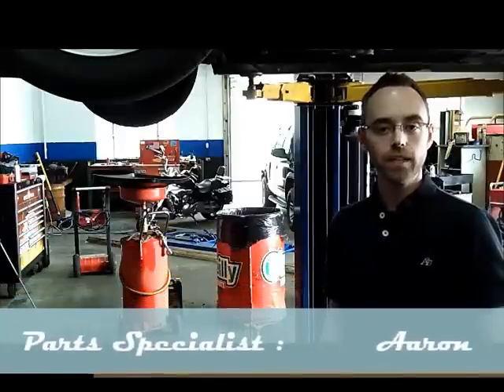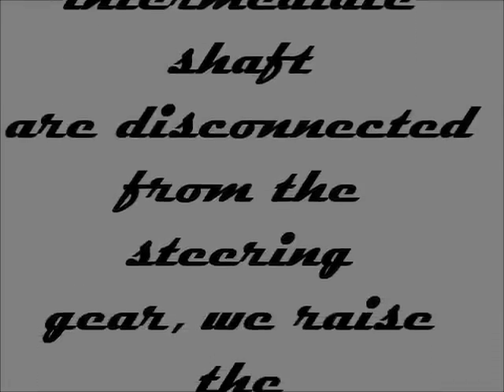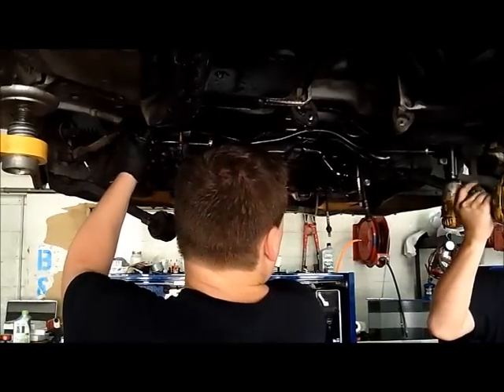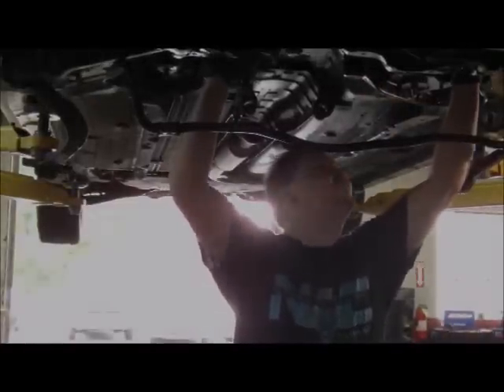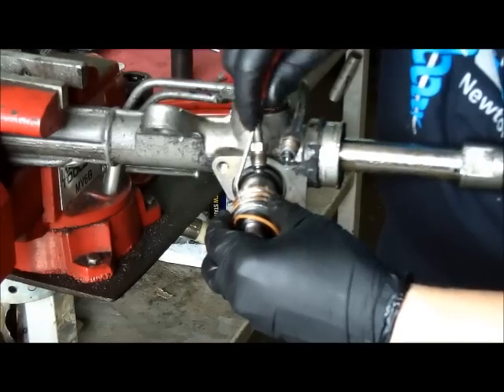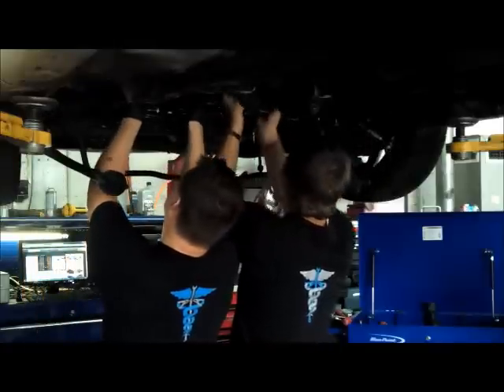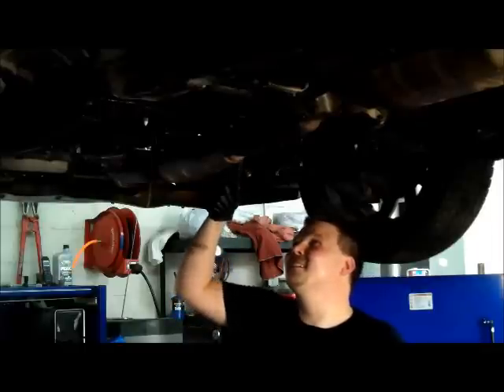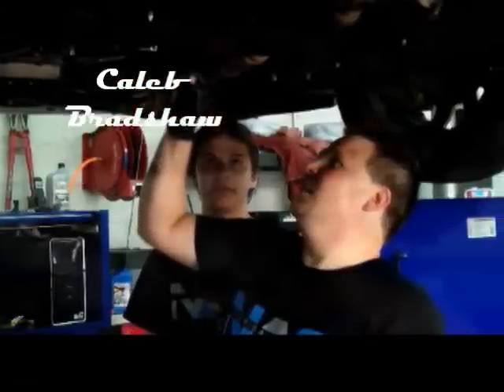How to Fix A Leaking Power Steering Gear (Rack and Pinion) 97 Chrysler Sebring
This vehicle had quite a power steering leak! We cleaned the engine off top and bottom and used dye to pinpoint the source. It was determined the power steering gear was leaking out of the upper shaft seal. The gear was removed, seal replaced and installed back into the vehicle.
Need help?

The automobile consist of:
Powertrain:
1. Engine:
Drivetrain:
1. Clutch: Purpose is to connect the engine and transmission together. It consists of clutch drive disc, driven disc, release bearing, clutch fork, cable, slave cylinder, master cylinder. There are three types of clutch systems: mechanical, cable and hydraulic.

2. Transmission: Purpose is to match engine speed to road speed. Two types used are manual or automatic. These consist of gears, linkages, cables and converters for automatics. A manual is connected to the clutch by a flywheel and automatic by a flexplate.
3. Driveshaft: Purpose is to connect the transmission to the rear axle. It consists of a slip yoke, shaft and universal joints.
4. Rear axle differential: Purpose is to change the angle of motion from engine to the wheels. It also divides torque between the wheels. It consists of a ring and pinion gear, carrier, bearings, crush sleeve and axle shafts.
5. Wheels/Tires: Purpose is to provide traction to the road as well as carry the weight of the vehicle.
Vehicle Control Systems:
1. Brakes: Purpose is to slow and stop the vehicle. It consists of master cylinder, brake booster (vacuum or hydraulic), calipers, drums, pads and rotors.
2. Steering: Purpose is to direct vehicle in the required direction. Consists of steering gear (rack & pinion), steering wheel, column, inner/outer tie rods, pump, reservoir, hoses and pipes.
3. Suspension: Purpose is to provide stability and handling while also providing comfort to the ride. Consists of shocks, struts, sway bars, end links, springs, trailing arms and bushings.
Comfort System:
1: Heating Ventilation Air Conditioning (HVAC): Heats and cools interior air to passenger comfort. Also circulates outside and inside air.

Electrical Systems:
1. Power Generation: Creates electrical power to run all the electrical systems. Consists of the alternator.
2. Power storage: Stores unused power to start the car and supply voltage to the alternator to create more electricity.